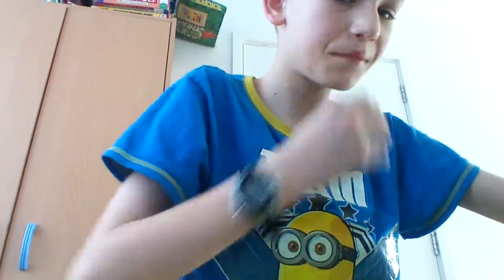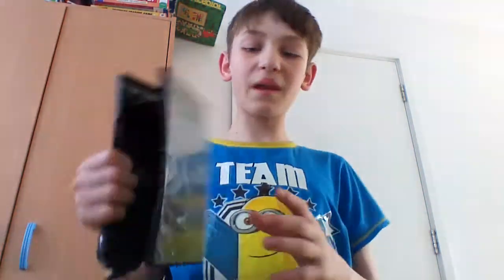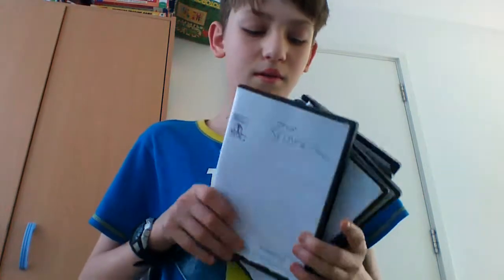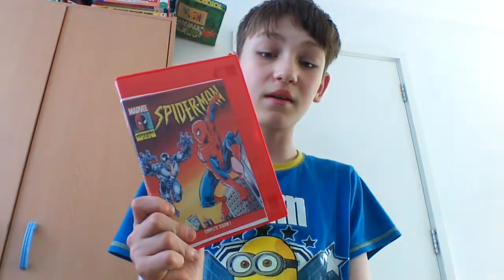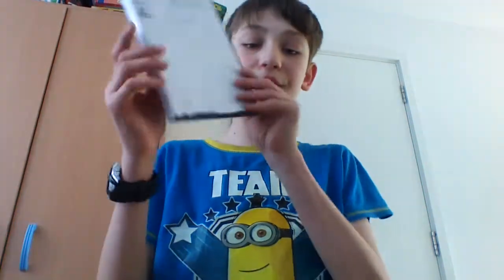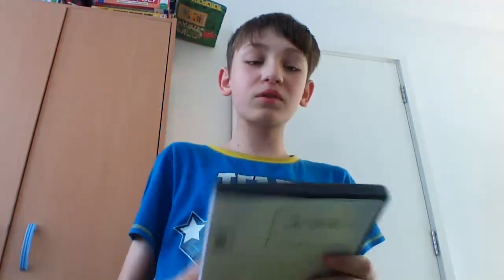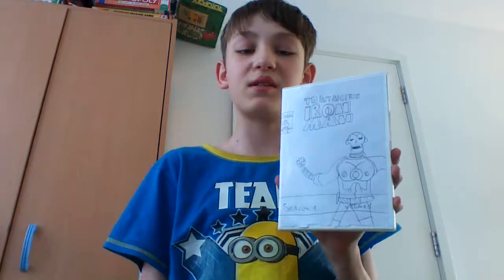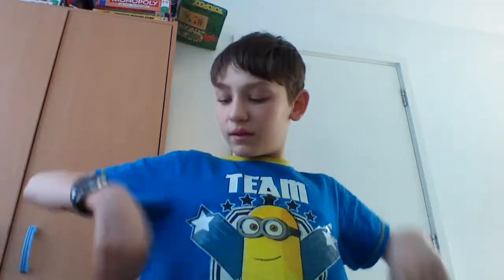complete marvel comlcs cartoons from 1960s and 1990s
Cartoons are : spider man 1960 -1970, spider man and his amazing friends 1981 ,spider man 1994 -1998 series, x-men 1990s series, fantastic four 1990s series iron man 1960s series , iron man 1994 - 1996 series.